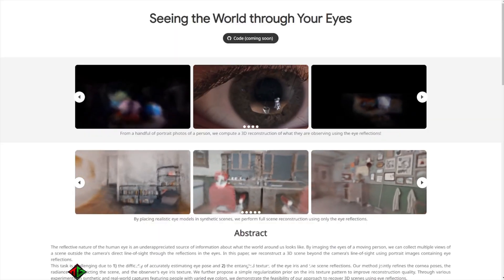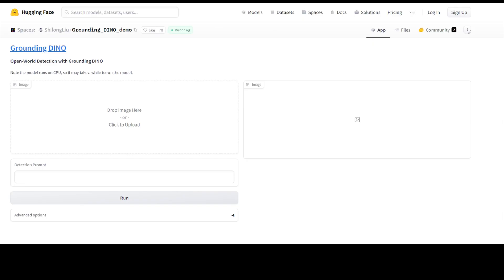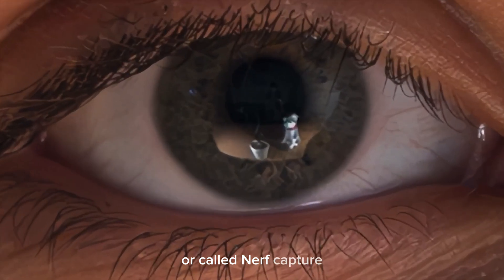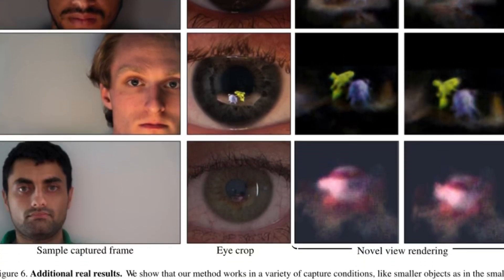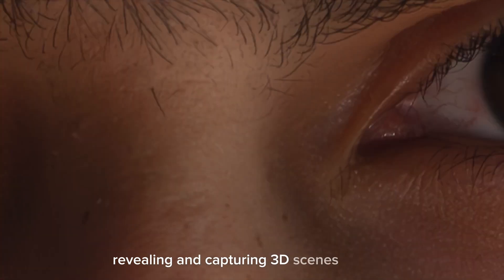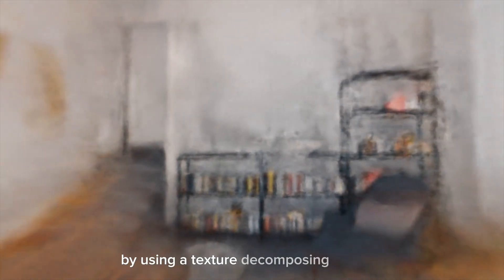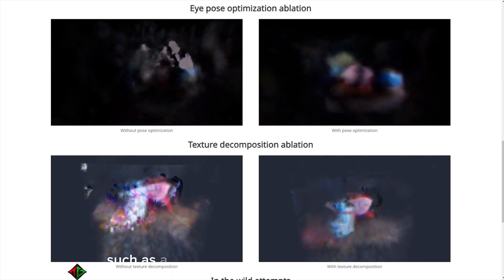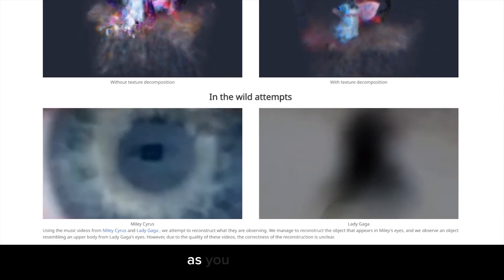Seeing The World Through Your Eyes Ai 3D Technology Recreates your memories!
How to recreate images from your eyes using Ai. This is an insane new development.

Research showing it’s possible to reconstruct a 3D scene of what someone was looking at from the reflections in their eye.

The project is called “Seeing The World Through Your Eyes”

This uses Ai programs such as “grounding Dino” and a stable diffusion API. Also a mix of blender to bring the 3D worlds alive.

Ai music, Ai commercials, Ai generated content is taking over. This is truly remarkable.

Sources:

Site: world-from-eyes.github.io/